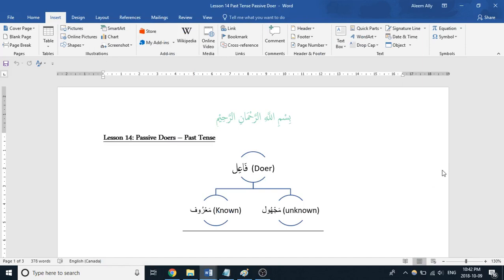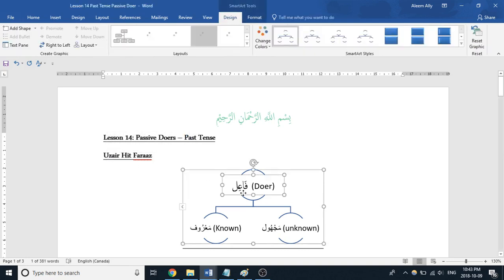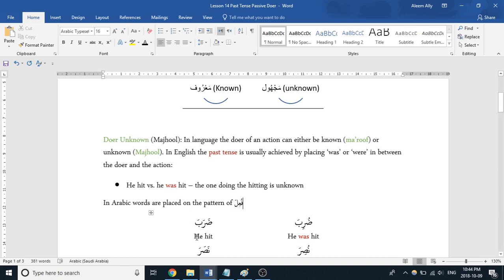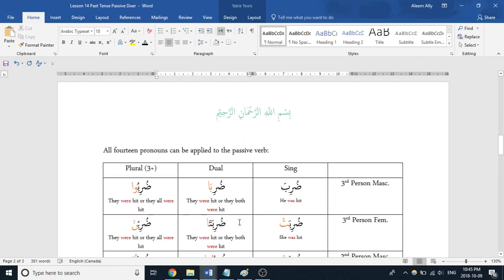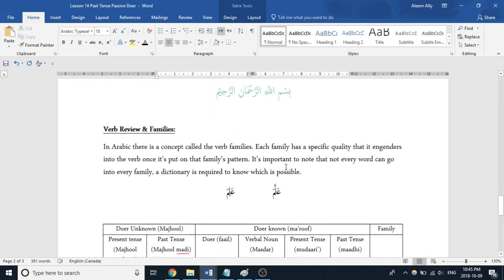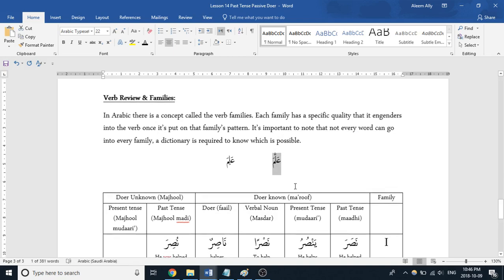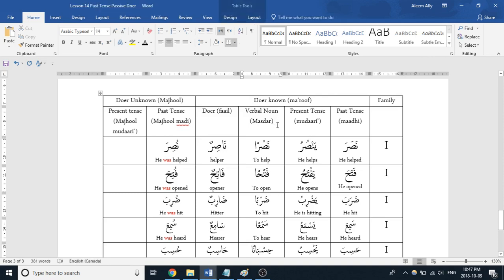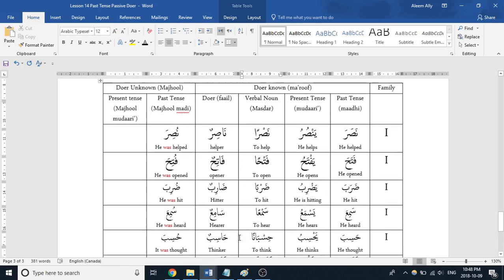Lesson 14 Pt 1 Past Tense Doer Unknown